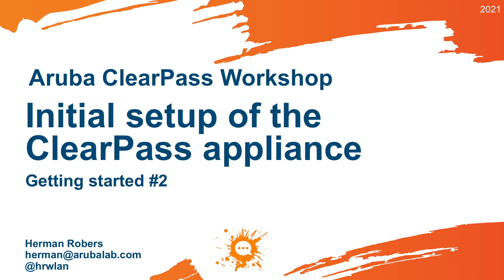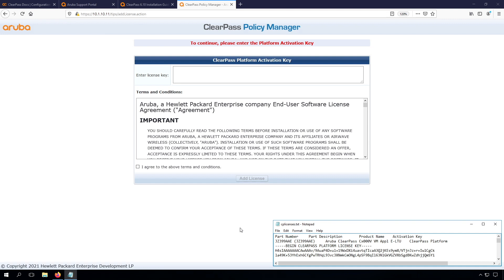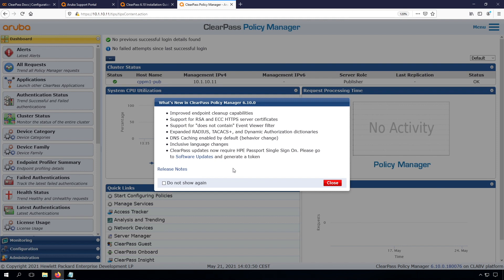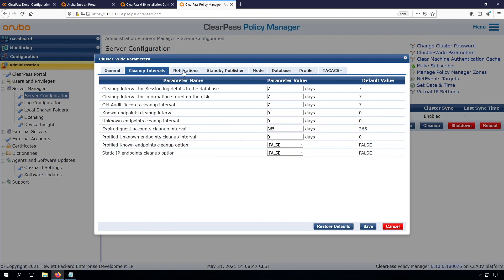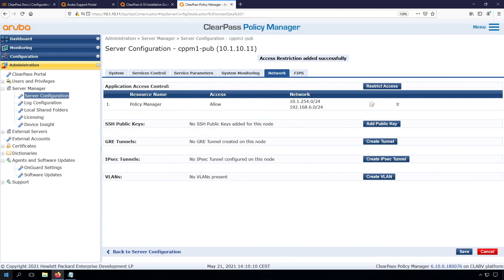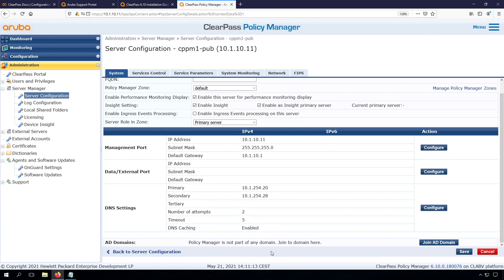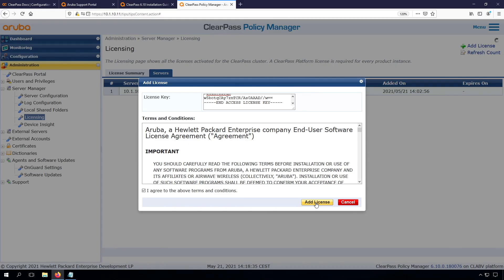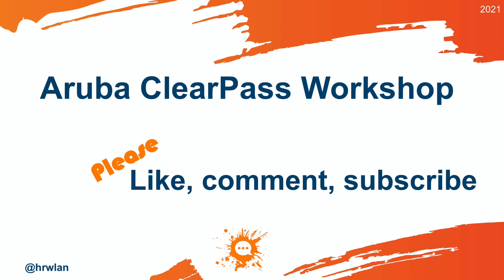Aruba ClearPass Workshop (2021) - Getting Started #2 - Initial setup of the ClearPass Appliance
In the previous video, we installed the VM up to the moment we needed to install the license. Today license installation, initial login, automatic updates configuration, WebUI lockdown, and generic tasks like to enable Insight and Interim accounting are covered.

⏰Timestamps:
00:00 Intro
00:44 Installing the Platform Activation Key
01:54 First login admin with the configured password
02:22 Configure automatic updates
03:05 Lockdown the WebUI
04:32 Enable Insight and Interim Accounting
05:58 Install the Access, Onboard, and OnGuard licenses
07:55 Looking forward to the next video: HTTPS Certificate installation